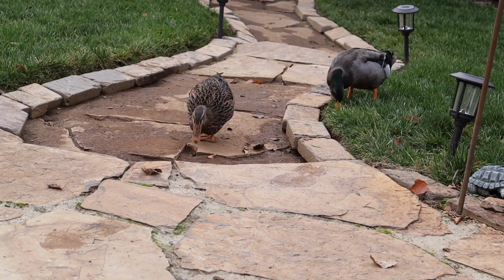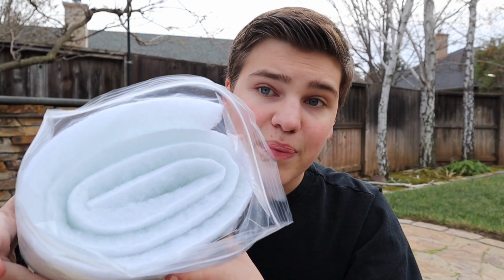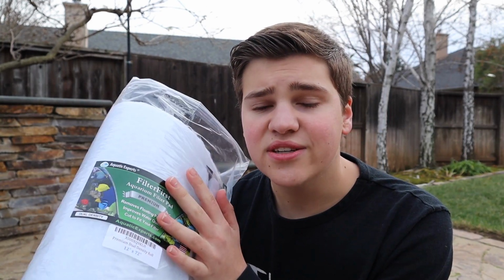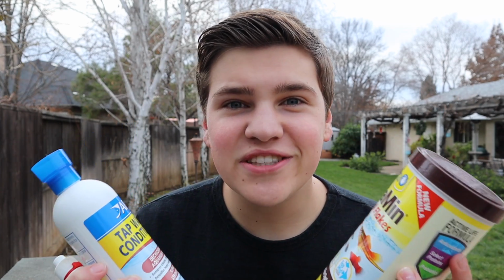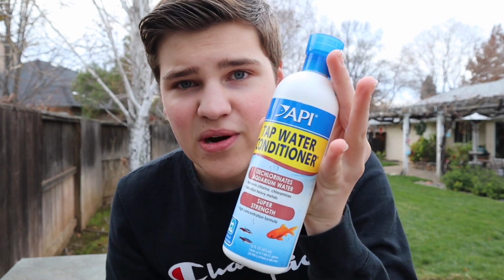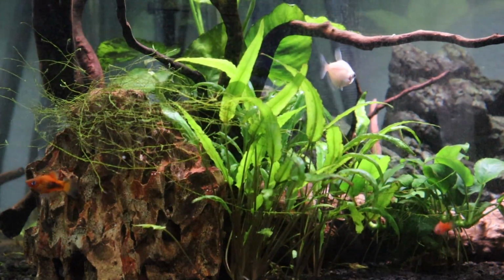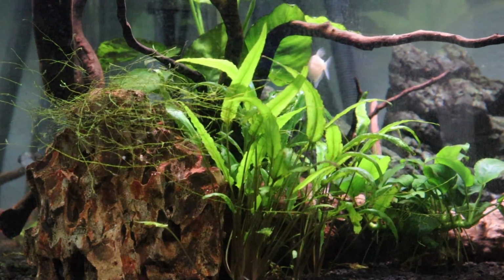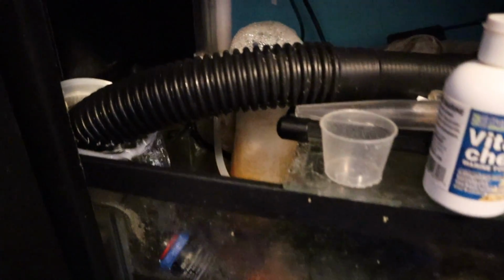How to SAVE MONEY on Your AQUARIUMS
Here are some ways to save some cash when it comes to your fish tank
filter pad
water conditioners
fish food (large container)
Equipment I use to film!
✓ Canon M50
✓ Rode Go mic
✓ 4K Waterproof Action Cam (for underwater footage):
✓ PowerDeWise Microphone:
Products I love!
✓ HOB filter
✓ Canister filter
✓ 100 Watt heater
✓ Fluval spec Tank
✓ Saltwater Tank
✓ Fish Food
✓ Water Conditioner